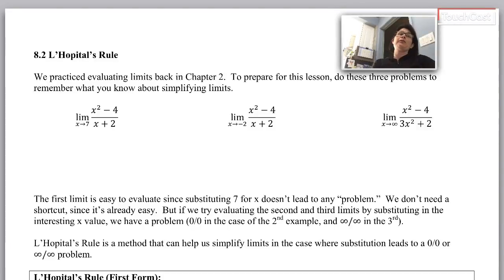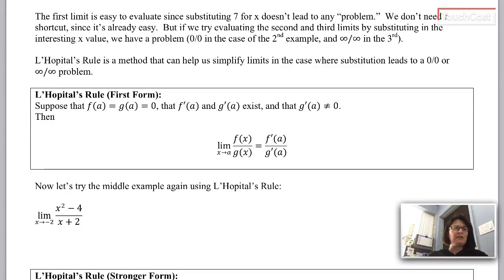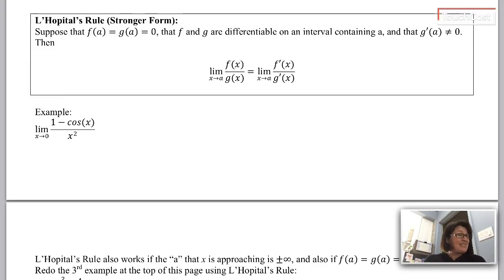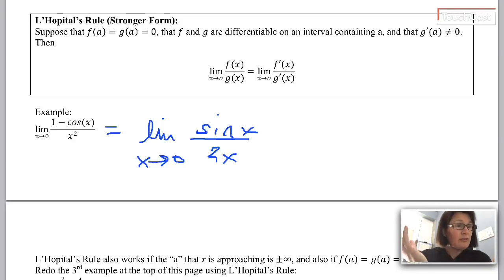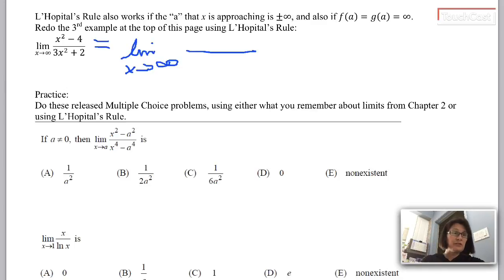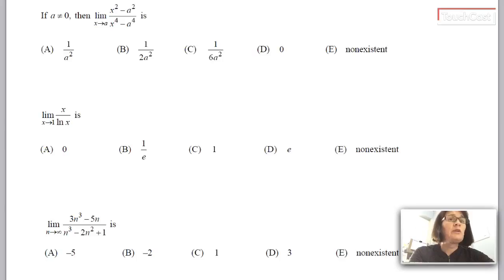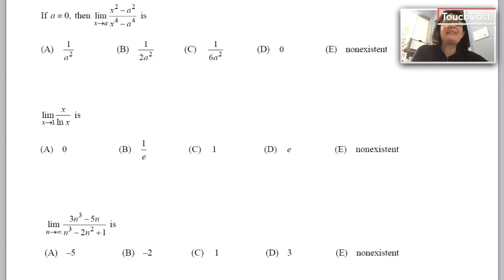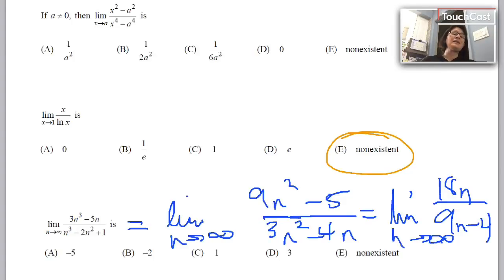8.2 L'Hopital's Rule